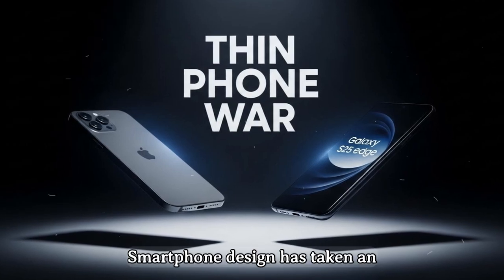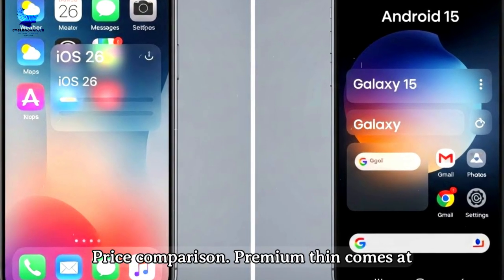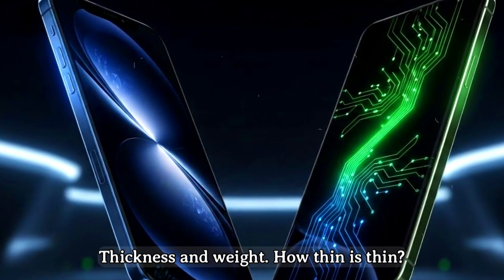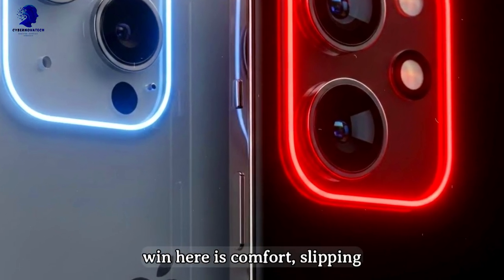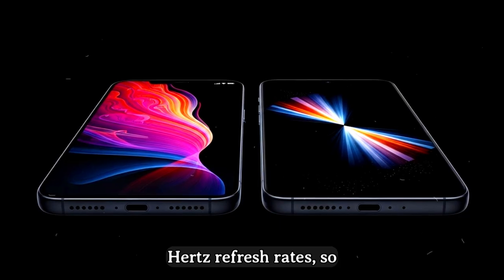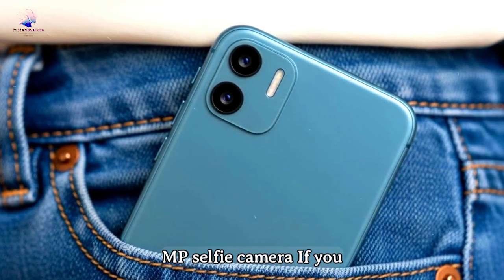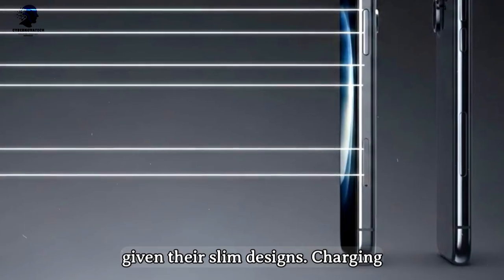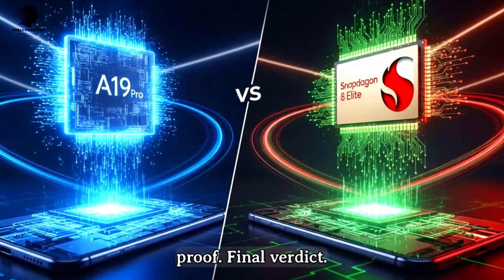“World’s Thinnest Phones?! 😱 iPhone Air vs Galaxy S25 Edge – SHOCKING Truth”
Ultra-thin smartphones are changing the game in 2025! 📱
Apple and Samsung have entered a new design war with the iPhone Air and Galaxy S25 Edge, two of the slimmest phones ever made.

But is a thinner phone actually better in real life? 🤔
In this video, we compare design, thickness, display, camera, battery life, performance, and price to find out which slim phone truly wins.

👉 Is the iPhone Air all about style?
👉 Does the Galaxy S25 Edge offer more power and flexibility?

Watch till the end to see which ultra-thin phone is actually worth your money in 2025 & beyond!